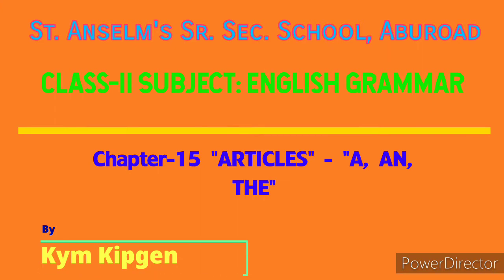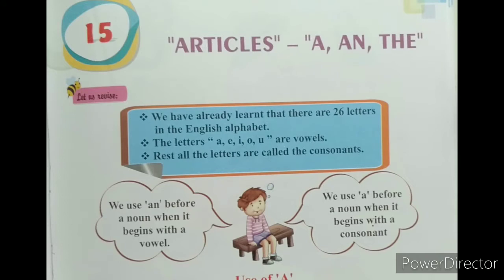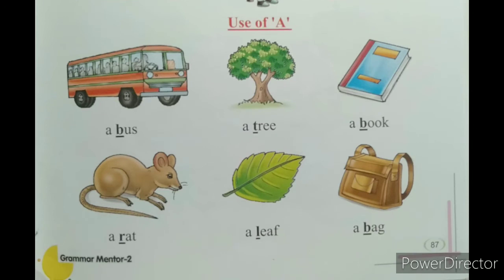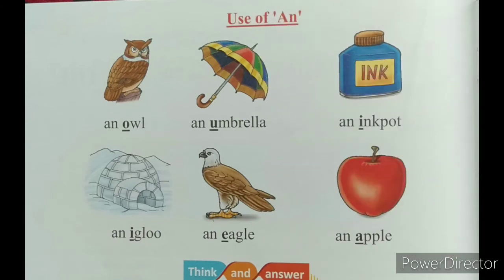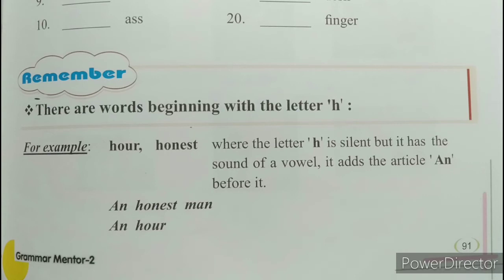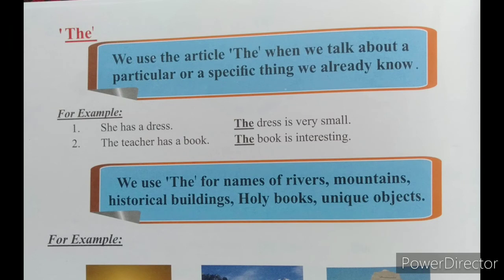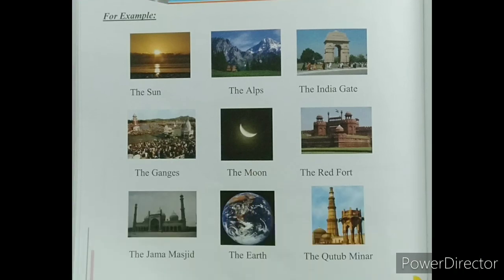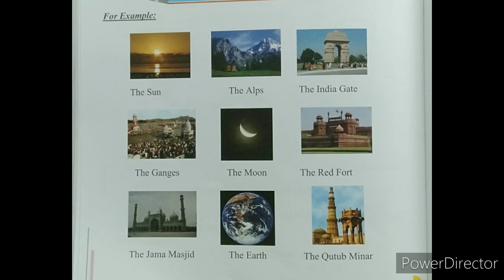Class-II/English Grammar/Chapter-15/ "ARTICLES" - "A, AN, THE"